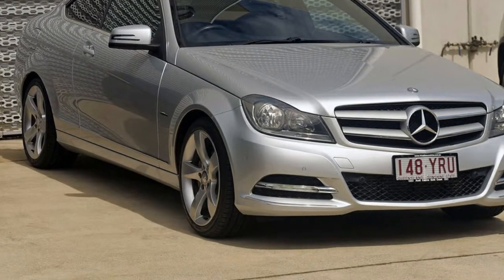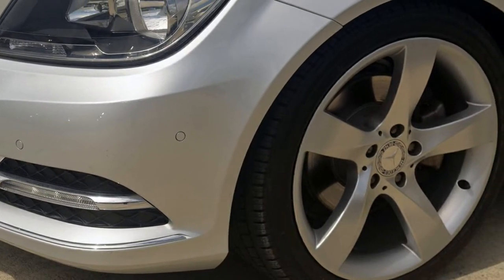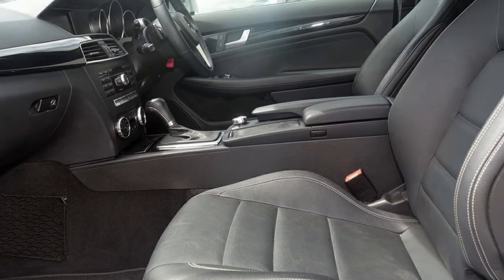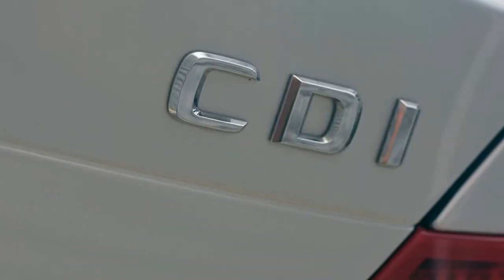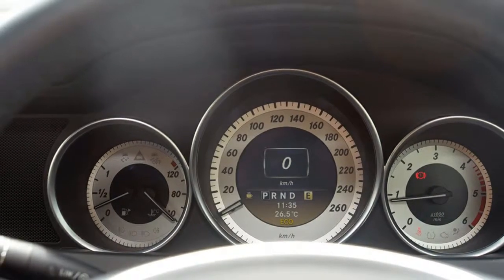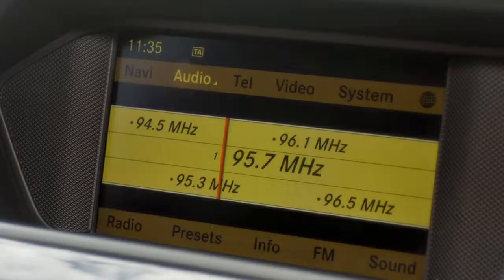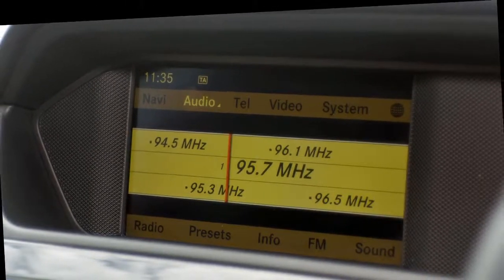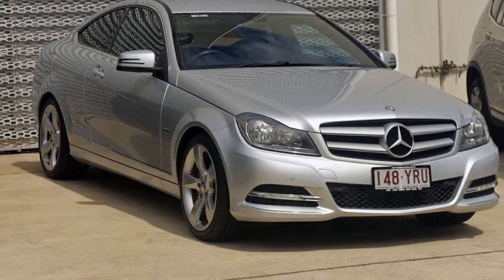2012 Mercedes-Benz C250 CDI C204 BlueEFFICIENCY 7G-Tronic Silver 7 Speed Sports Automatic Coupe